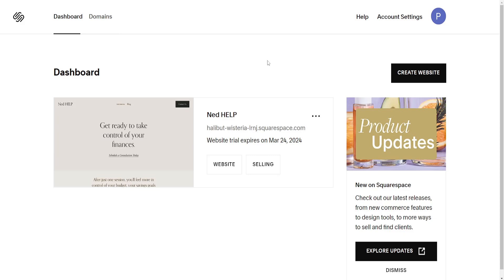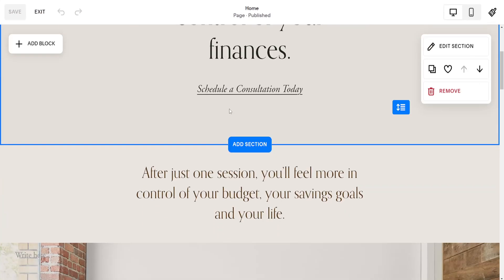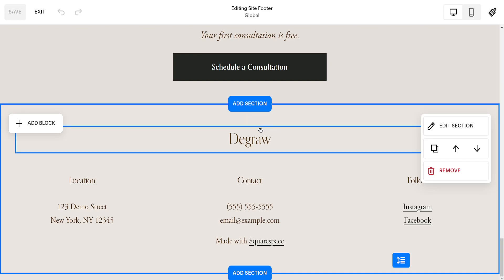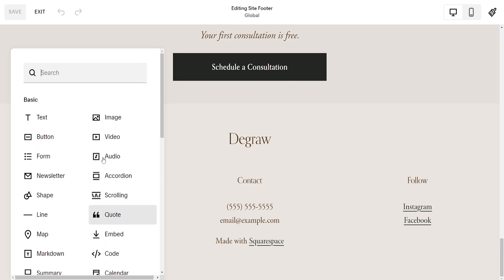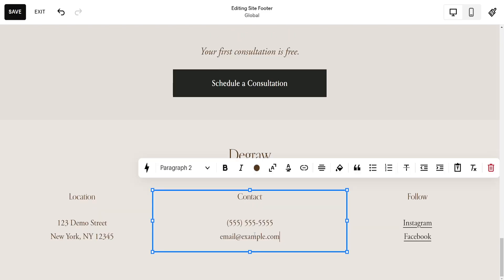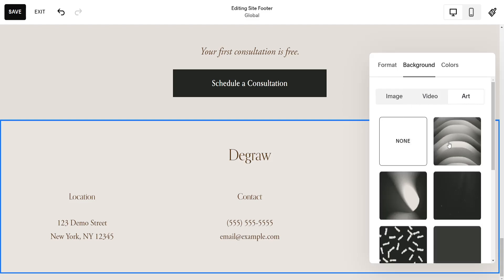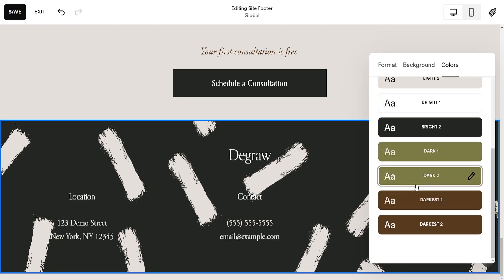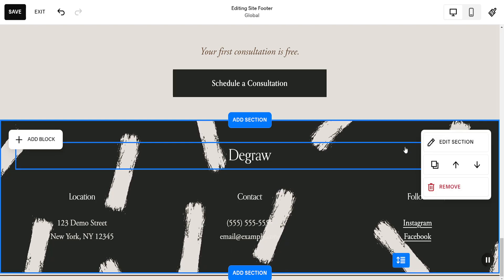How To Edit Footer On Squarespace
In this video I show you how to edit footer on Squarespace. If you want to learn how to customize your Squarespace footer and perhaps even add a moving background to it then this is the tutorial for you.